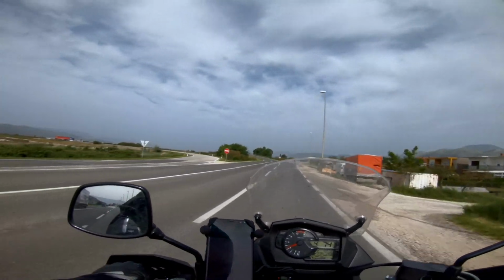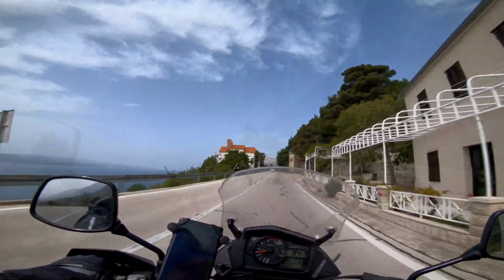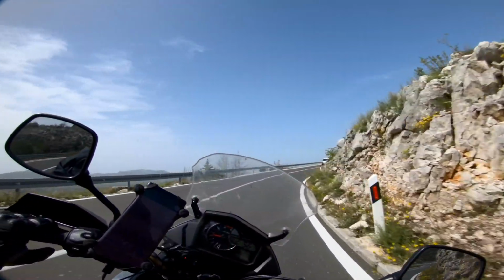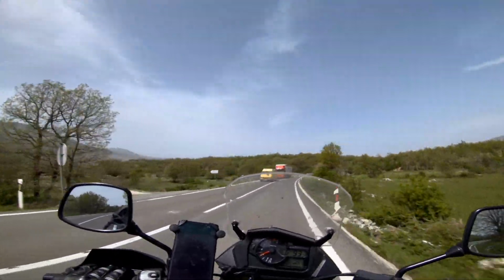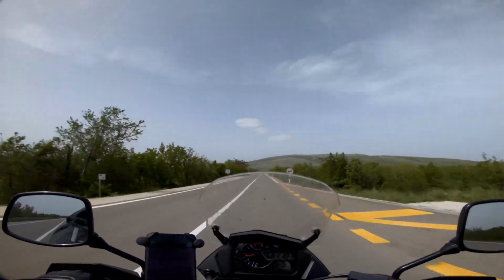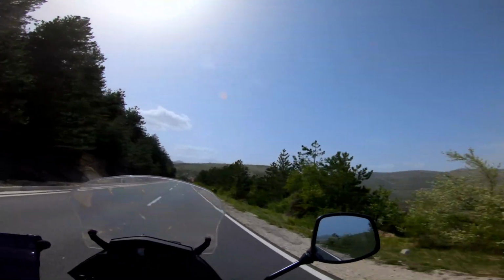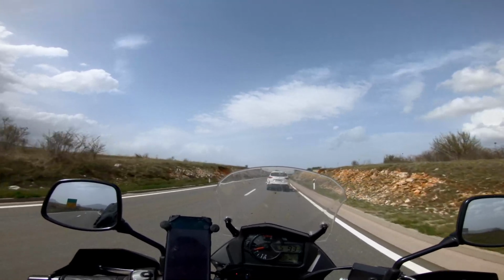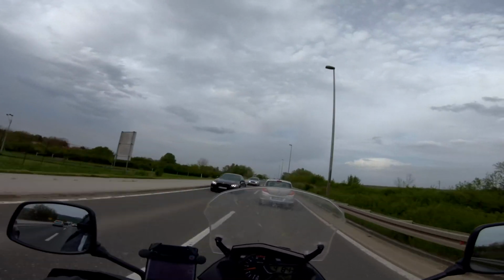CROSSING CROATIA in 15 min Continental Route Suzuki VStrom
Crossing Croatia in 15 min via Continental Route Suzuki VStrom motorcycle.